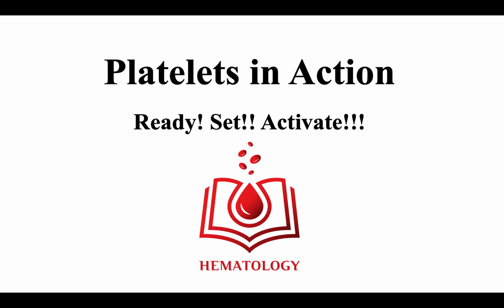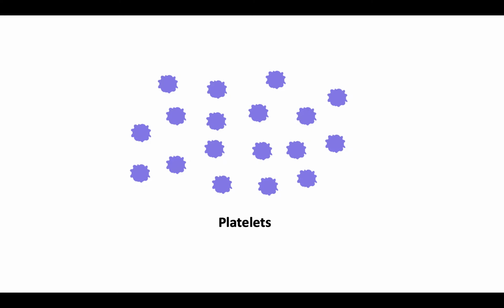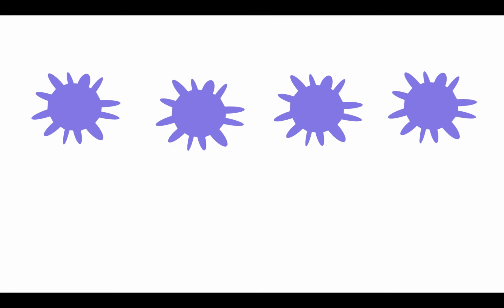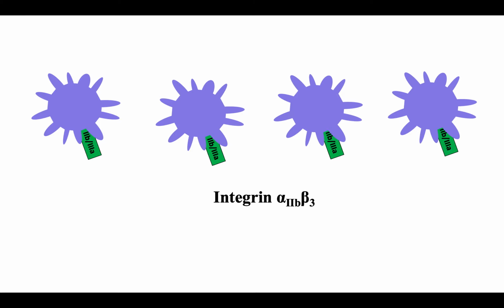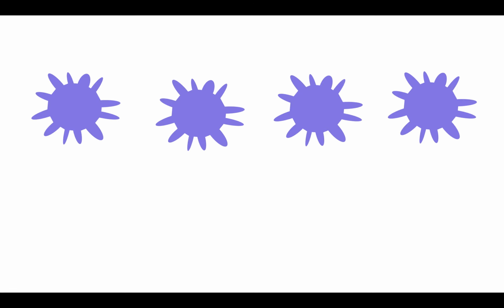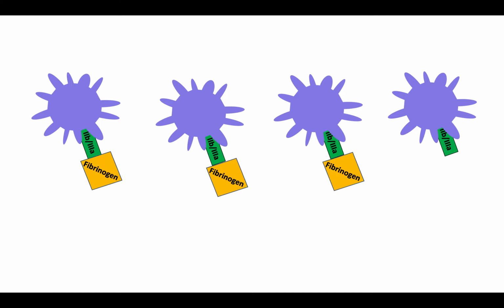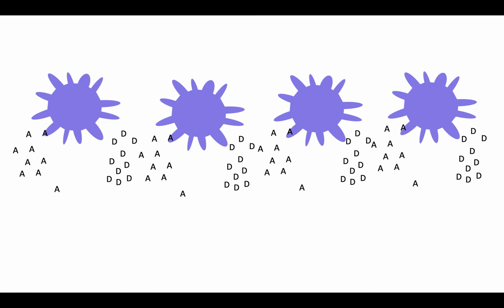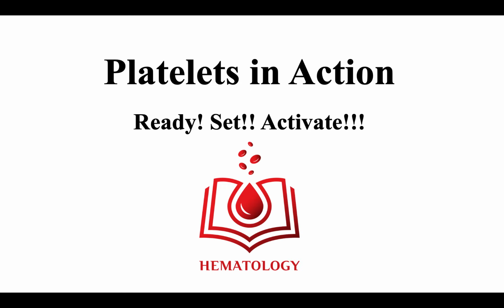Platelets in Action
Platelets love sticky situations. They'll stick to endothelial surfaces and each other. Learn about the mechanics of adhesion and aggregation.